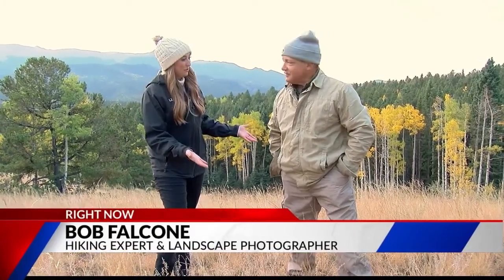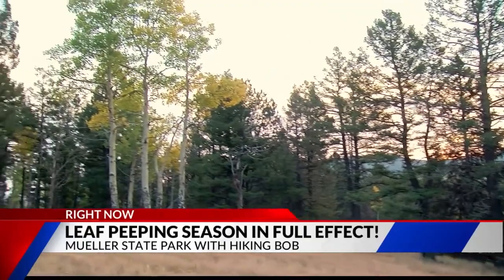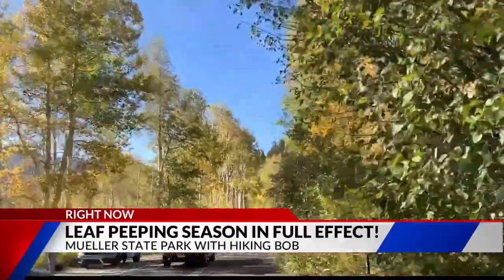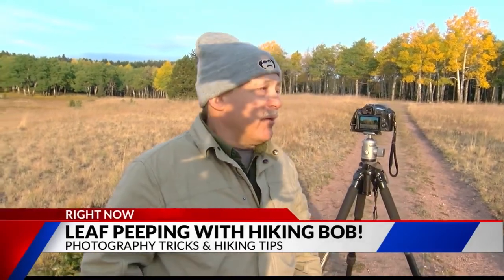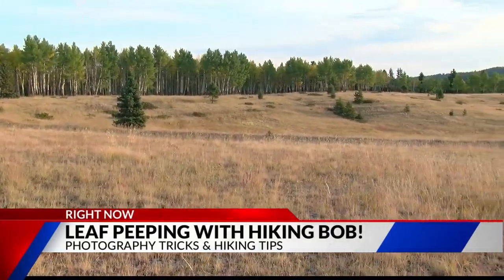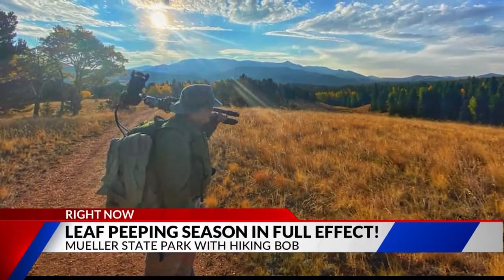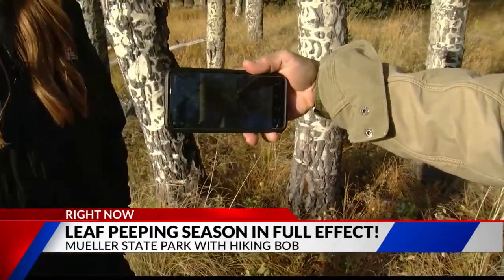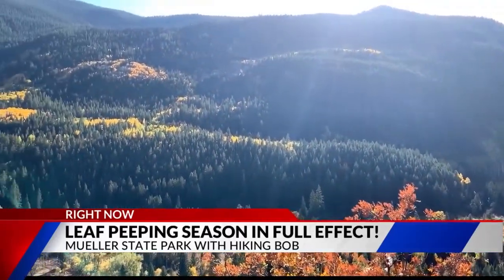Talking about fall colors photography on TV news show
My recent appearance on the FOX 21 Morning News show in Colorado on October 1, 2021, talking about where to hike to see fall colors and how to best photograph them.